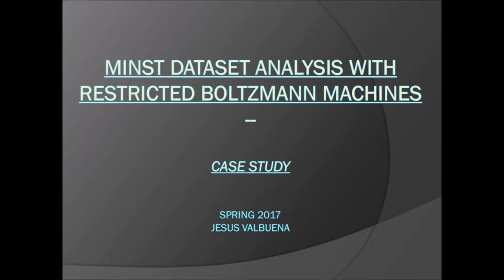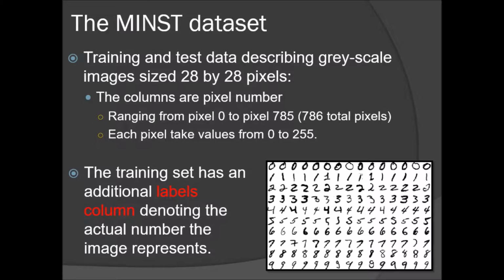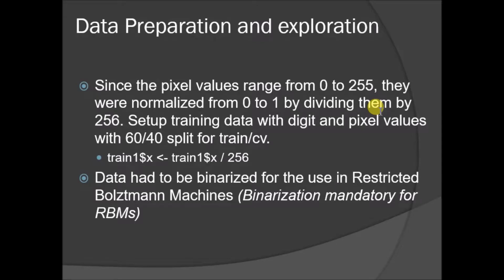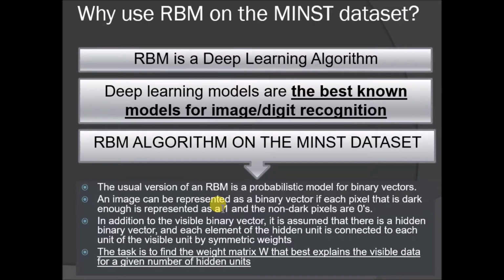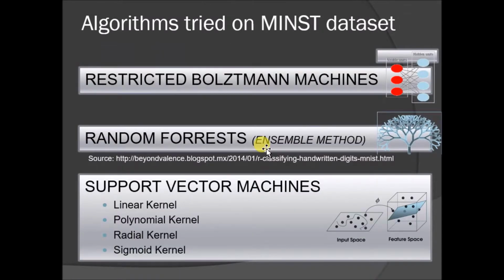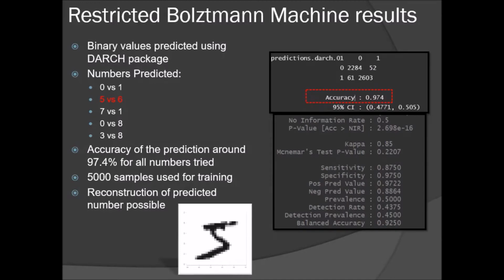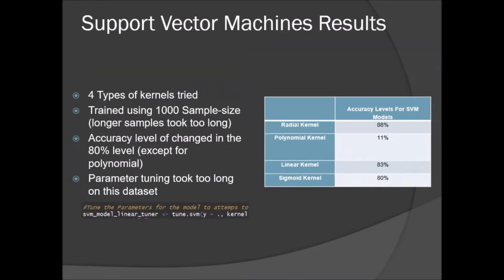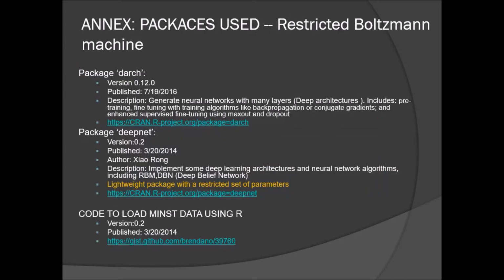RBM MINST Case Study - Jesus VALBUENA (CSC529 - DePaul University)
June 2017
Advanced Data Mining class